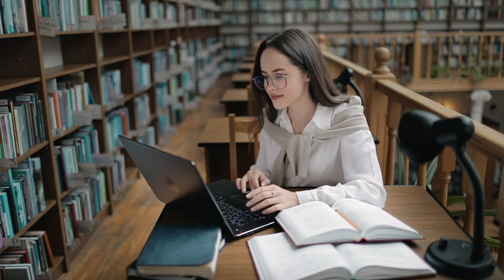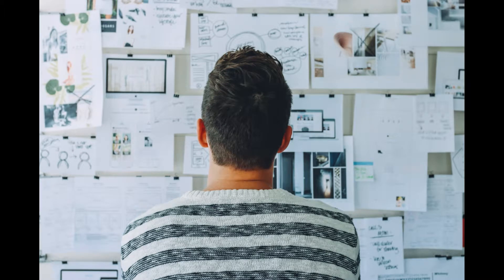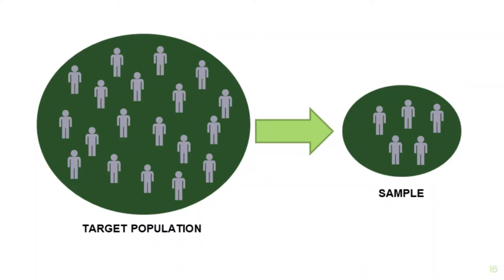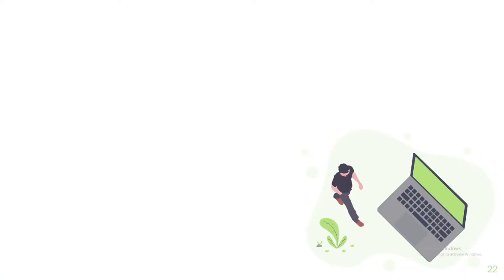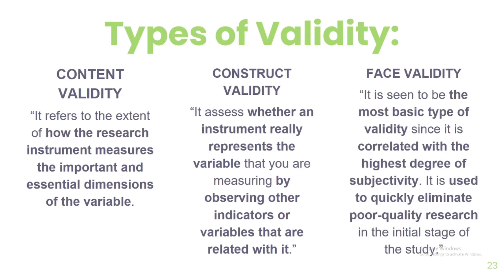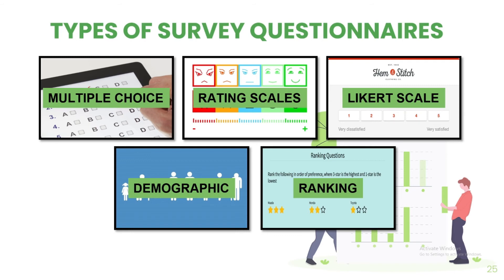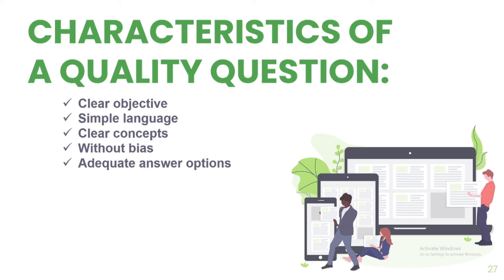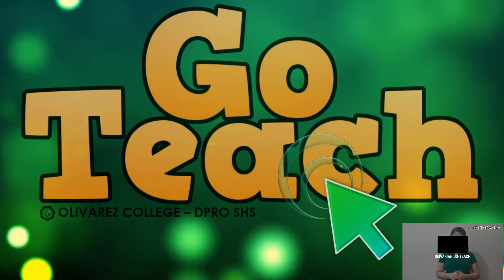SH 007 GO TEACH - METHODS: UNDERSTANDING WAYS TO COLLECT DATA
To access the module of this GoTeach Video, you may:
(a) ask your course teacher for the Google Drive link of the module; or
(b) visit and ask for a copy from the Learning Materials Hub The references and sources of the information instilled in the video, can found in the latter part of it.
||| The creator believes that all of the used templates/ materials are FREE from copyright and is for public use. However, if some of the materials are copyrighted, the aim of the video is to educate learners that are studying asynchronously in distant teaching-learning scheme. Despite all these disclaimer statements and appeal to 'fair use', if the owner of the material would like to take down the video for his/her material to be lifted from the video uploaded, the uploader is very much willing to do such, for everyone's comfort.|||

Under the Copyright Law of the Philippines, Chapter 8: Limitations on Copyright SECTION 184. Limitations on Copyright. 184.1. Notwithstanding the provisions of Chapter V, the following acts shall not constitute infringement of copyright:
(i) The public performance or the communication to the public of a work, in a place where no admission fee is charged in respect of such public performance or communication, by a club or institution for charitable or educational purpose only, whose aim is not profit making, subject to such other limitations as may be provided in the Regulations; (n)

SECTION 185. Fair Use of a Copyrighted Work. 185.1. The fair use of a copyrighted work for criticism, comment, news reporting, teaching including multiple copies for classroom use, scholarship, research, and similar purposes is not an infringement of copyright. Decompilation, which is understood here to be the reproduction of the code and translation of the forms of the computer program to achieve the inter-operability of an independently created computer program with other programs may also constitute fair use.
(ii) (a) The purpose and character of the use, including whether such use is of a commercial nature or is for non-profit educational purposes;